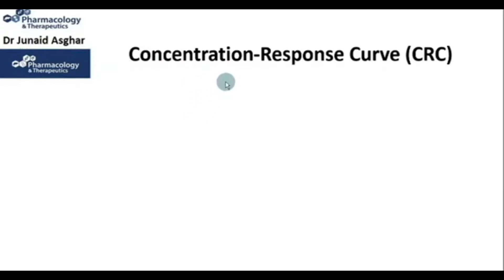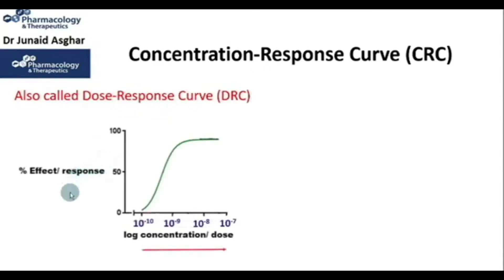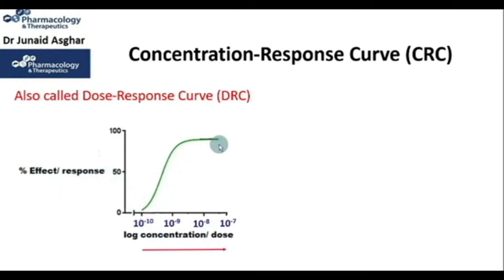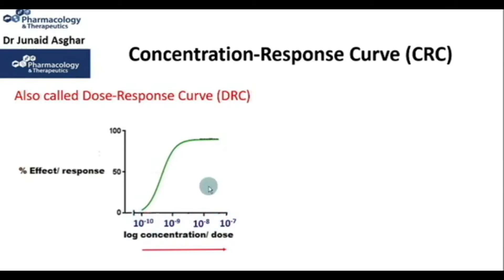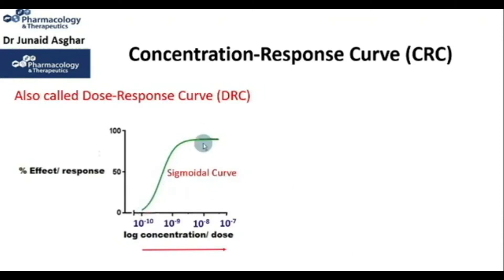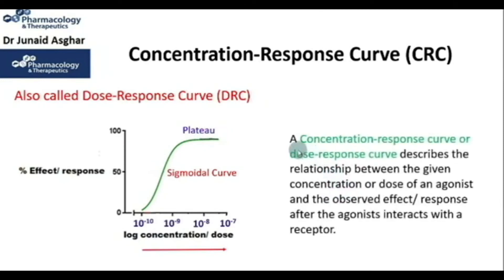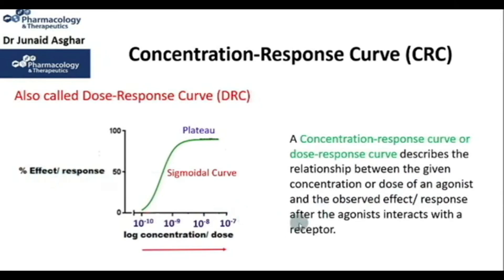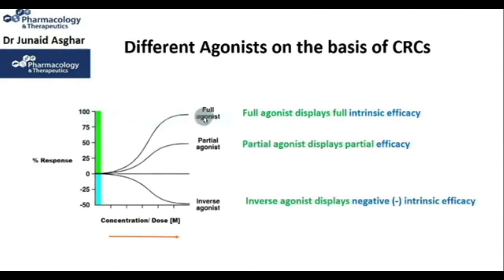Concentration-Response Curve (CRC) || Junaid Asghar PhD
Concentration-response graphs plot the response/ effect of a drug against its concentration (dose). The curve we obtain as a result is know as concentration-response curve or dose-response curve.